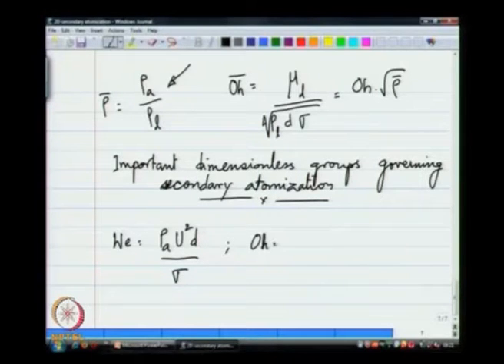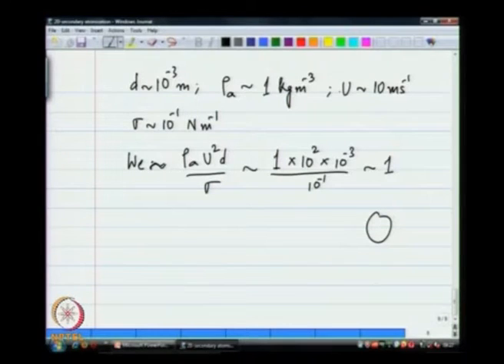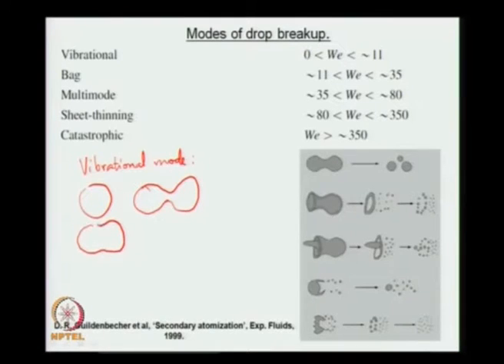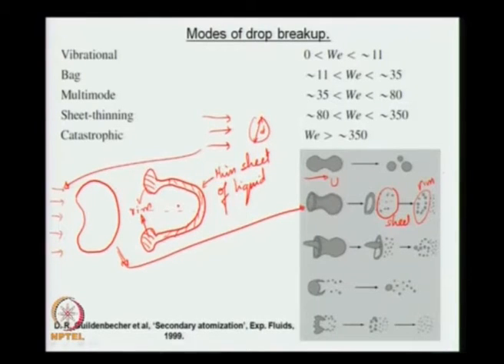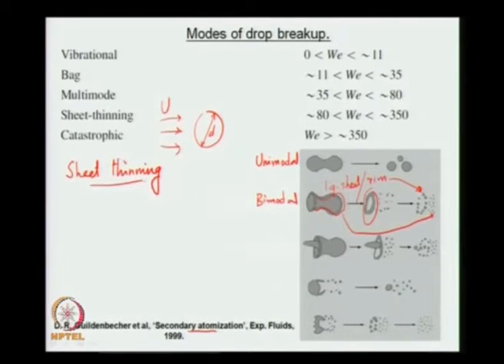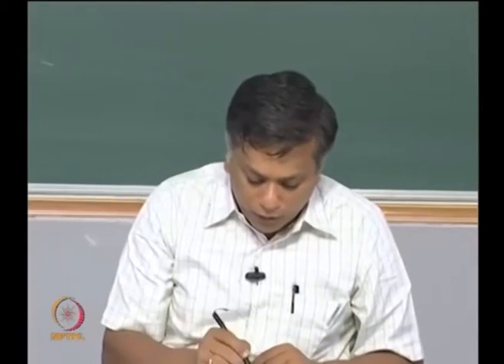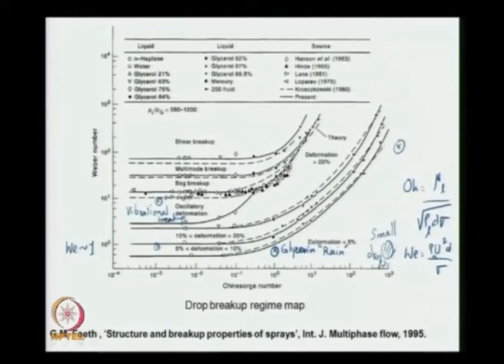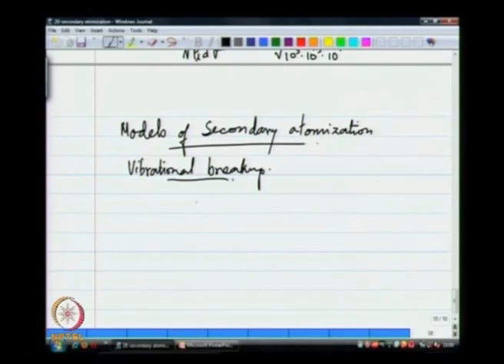Secondary atomization-Modes of breakup-1